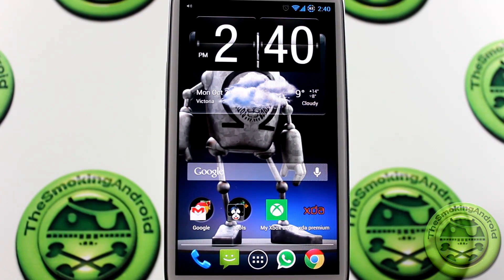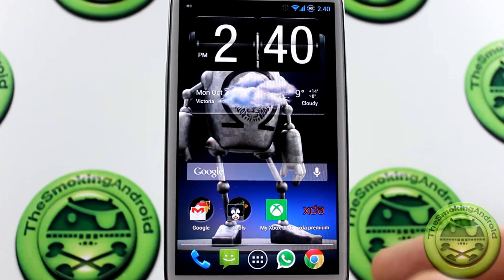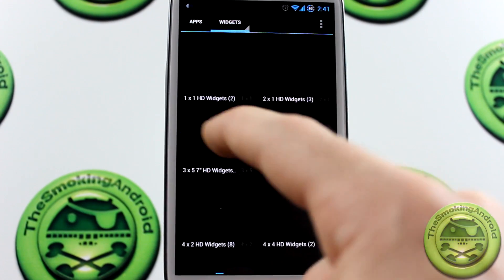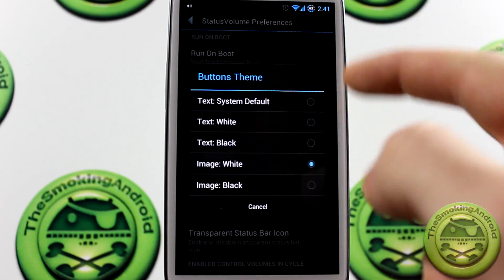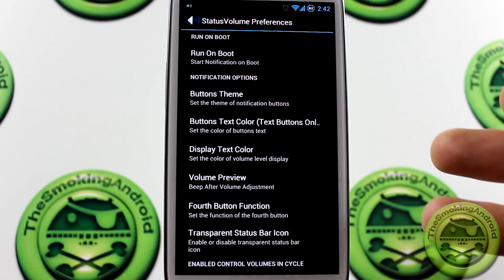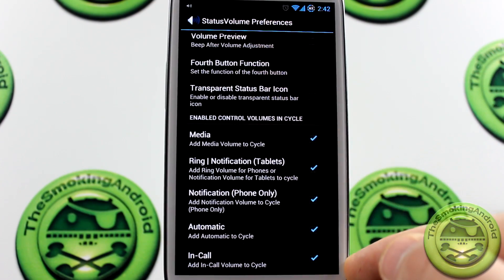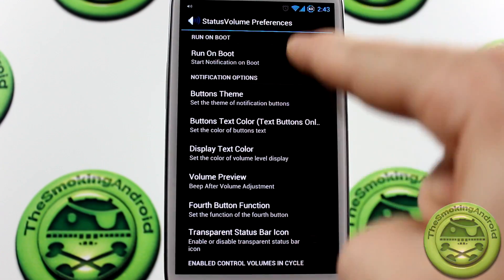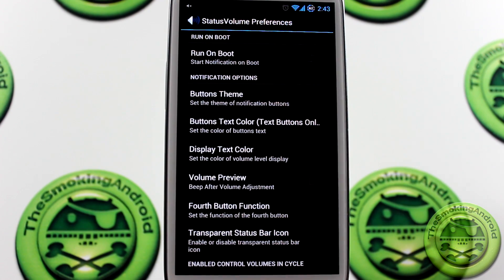Status Bar Volume Panel Plus Android App Review - Notification Volume Control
Don't have access to an expanded volume panel? Status Bar Volume Panel Plus is a huge mouthful but it's worth it should take care of that problem for you =)